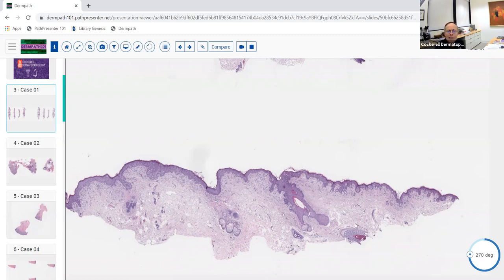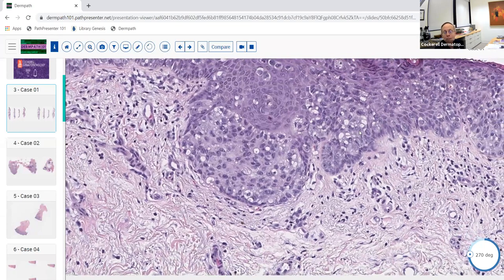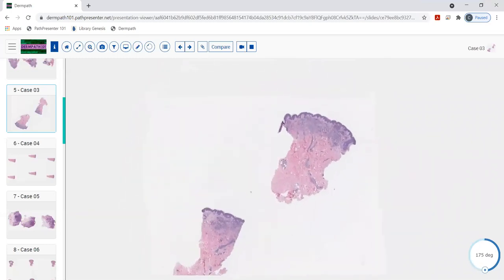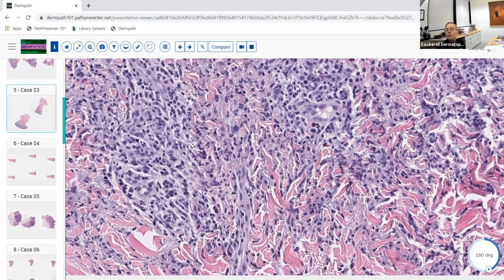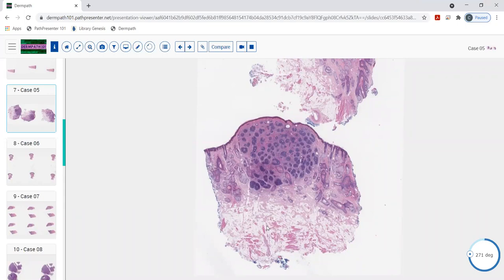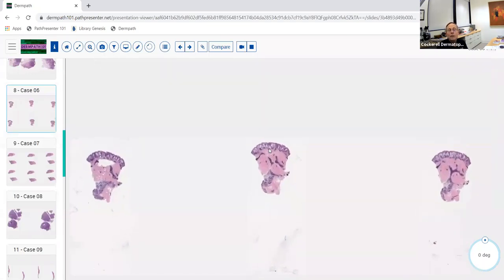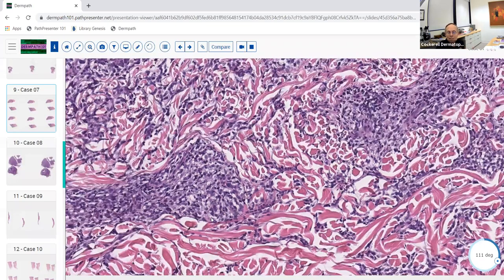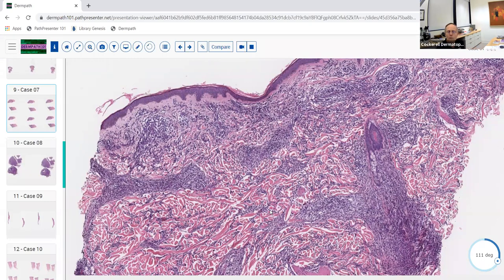Unknowns | Episode XVIII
for additional educational sessions.